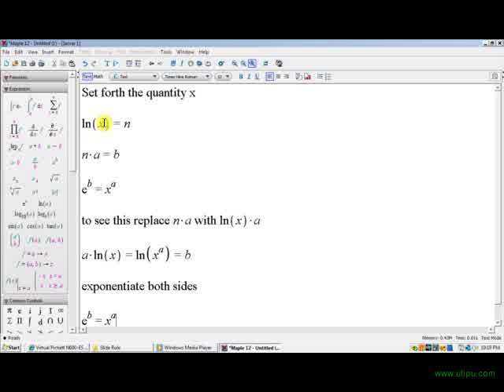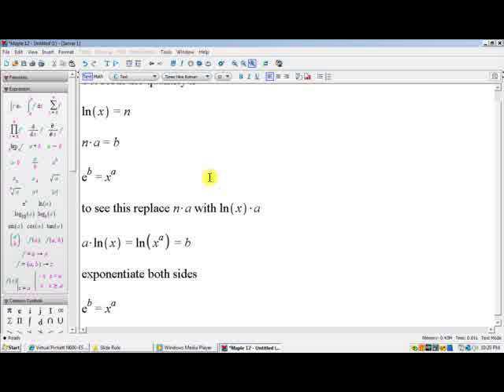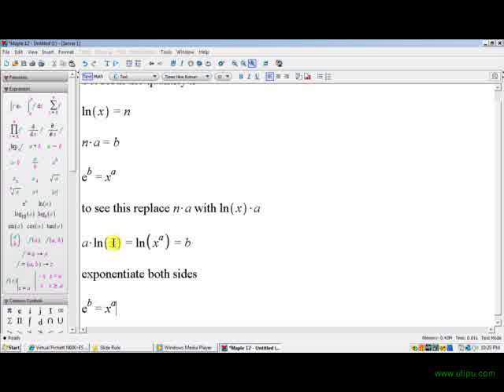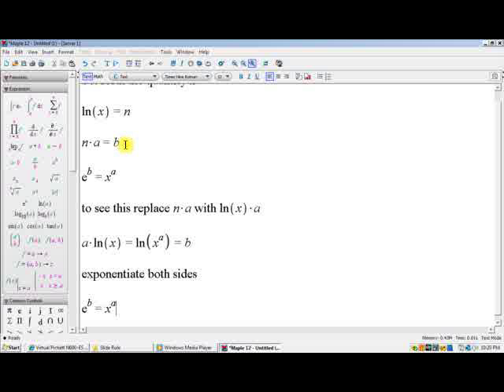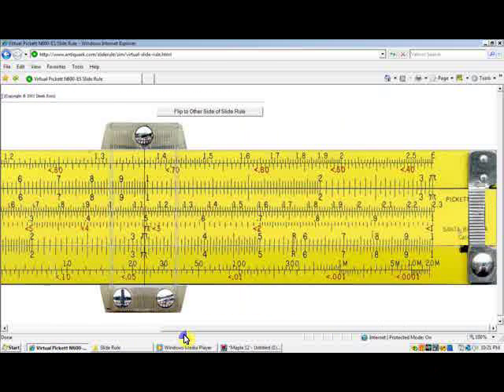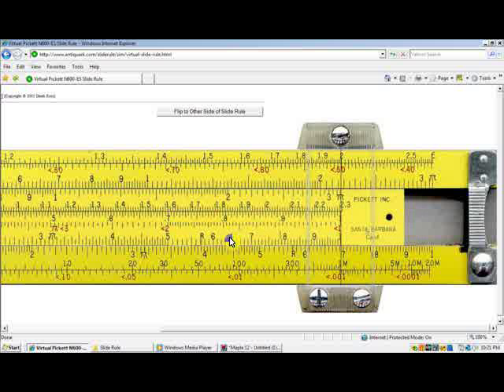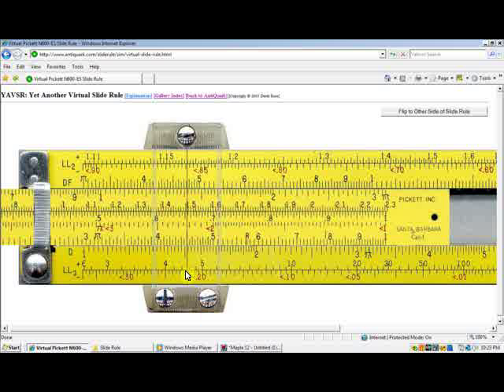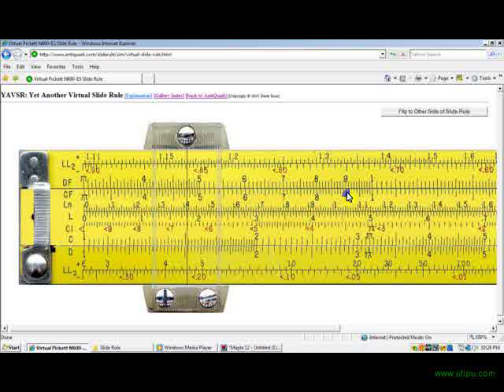Slide Rule Part 10 - exponents